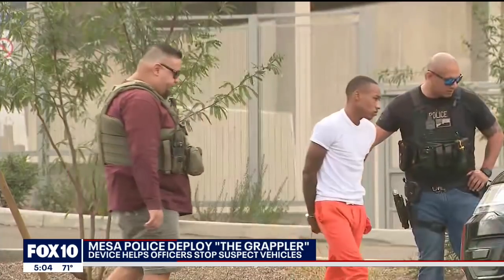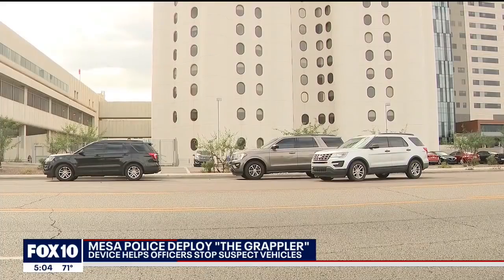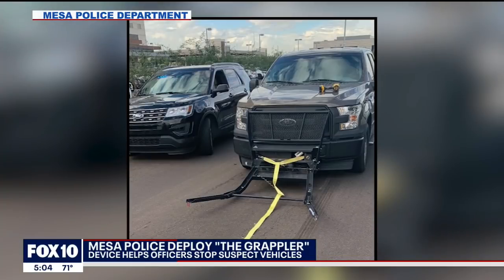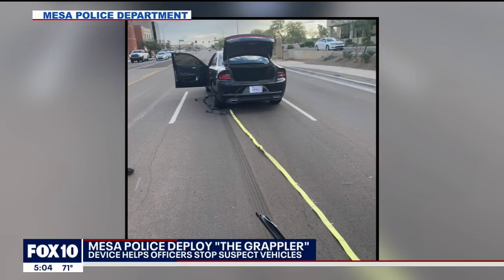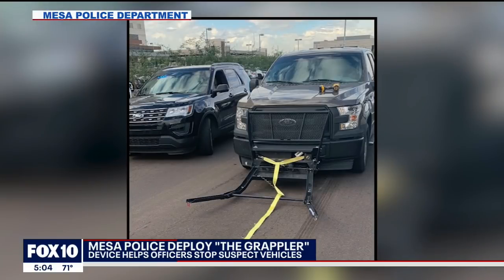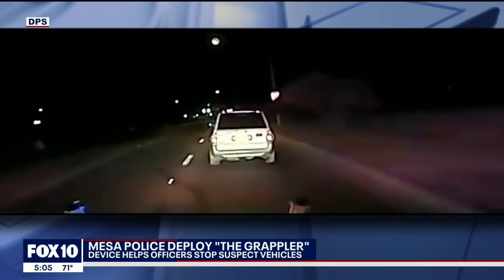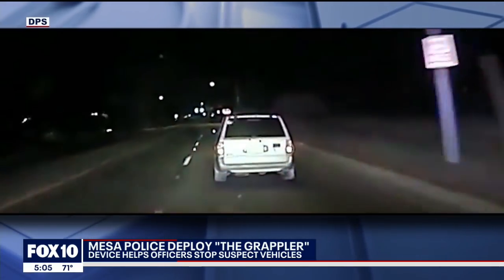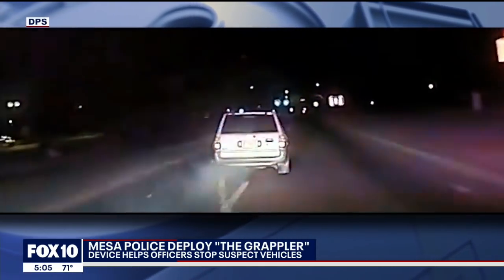Mesa Police officers used grappler to stop man accused of speeding and firing shots in neighborhood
The man, identified as Tre-Shawn Dorsett, was arrested on Jan. 18, after officers responded to reports of shots fires near Stapley Drive and Main Street. A subsequent pursuit later led police through Tempe and Phoenix. FOX 10's Nicole Garcia reports.